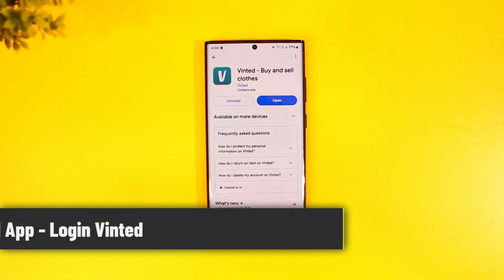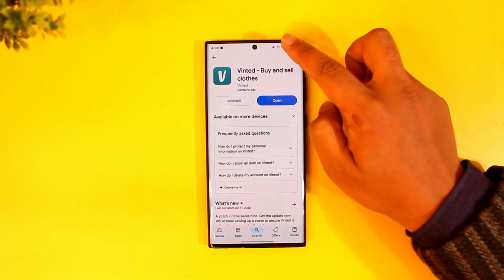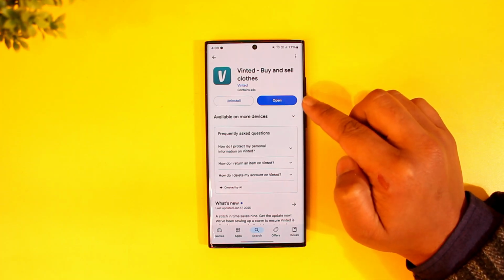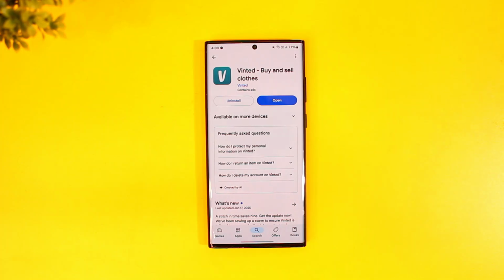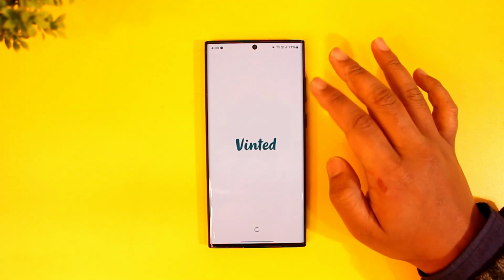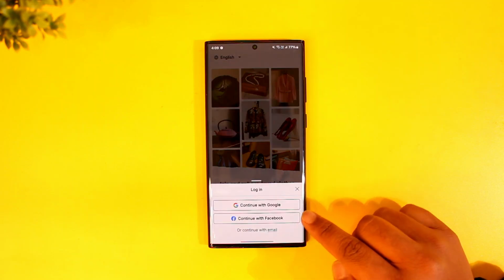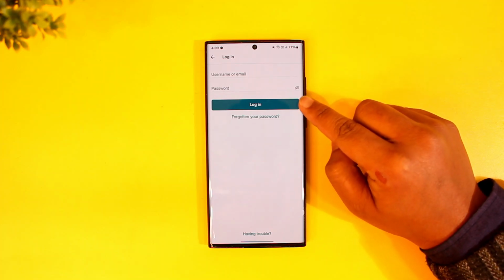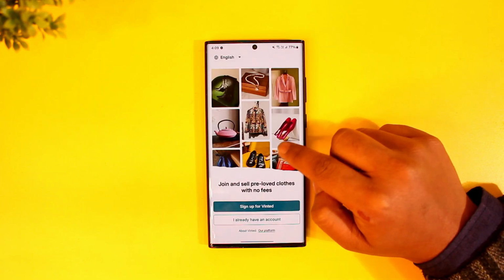How to Download Vinted App - Login Vinted !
In this video, we show you how to download the Vinted app and log into your Vinted account. Whether you’re new to the platform or already have an account, getting started is simple and quick.

To begin, make sure you're connected to a stable internet connection. Then, head to the search bar on your device and type in "Vinted." The Vinted app will appear in the search results. If it isn’t installed yet, click on the "Install" button, whether you're using the Play Store on Android or the App Store on iPhone.

Once the app is installed, the next step is logging in. If you already have an account, simply open the app and tap on the "I already have an account" option. You’ll have the option to log in using your Google or Facebook account, or you can manually enter your email and password. After entering your details, tap the "Login" button to access your account.

Timestamps:
0:00 - Introduction to downloading Vinted app
0:05 - Searching for Vinted in the Play Store or App Store
0:22 - Installing the app on your device
0:26 - Logging into Vinted
0:33 - Choosing login options (Google, Facebook, or email)
0:48 - Final login steps
0:52 - Conclusion and closing remarks